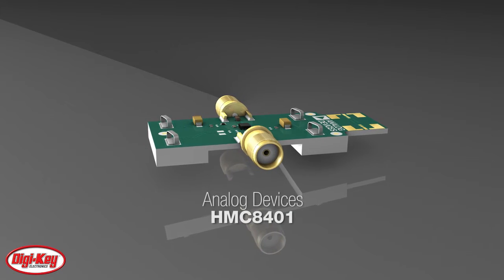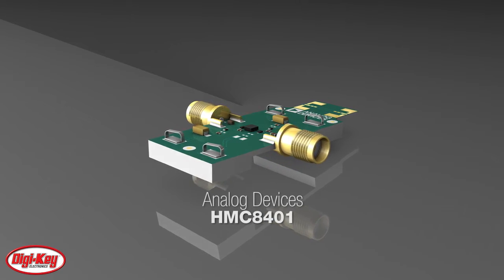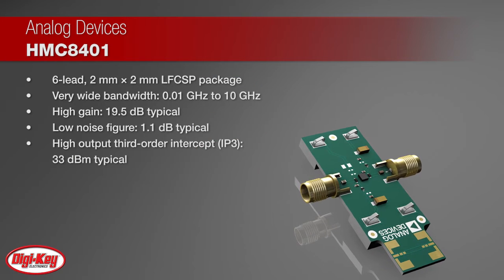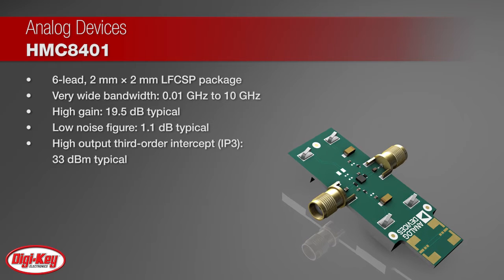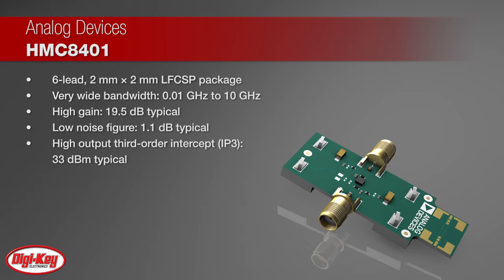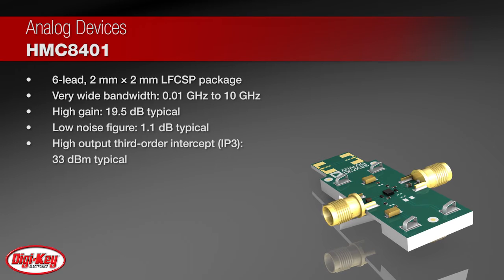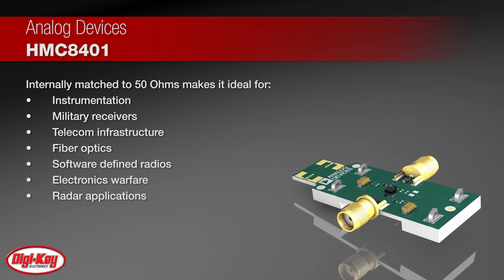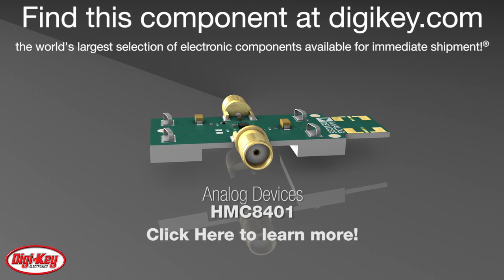Analog Devices HMC8401 Wideband LNA | Digi-Key Daily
Analog Devices' HMC8401 is a gallium arsenide, pseudomorphic high electron mobility transistor, monolithic microwave integrated circuit housed in a RoHS-compliant, 2 mm × 2 mm, LFCSP package. It is a wideband low noise amplifier which operates from 0.01 GHz to 10 GHz. The device provides a typical gain of 19.5 dB, a 1.1 dB typical noise figure, and a typical output IP3 of 33 dBm, requiring only 65 mA from a 5 V supply voltage. It also features inputs/outputs that are internally matched to 50 Ohms, making it ideal for surface-mounted technology-based, high capacity microwave radio applications. To learn more, visit this product page on digikey.com.